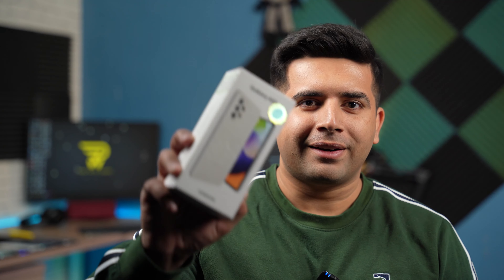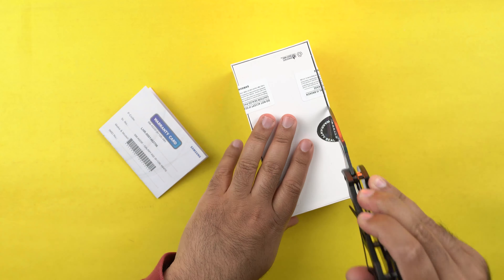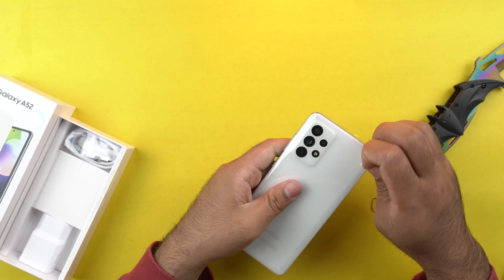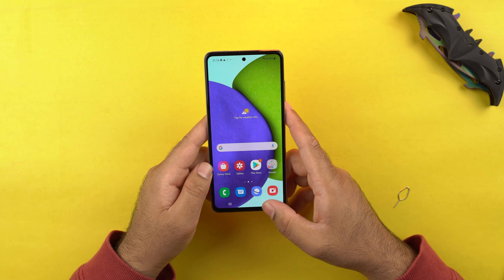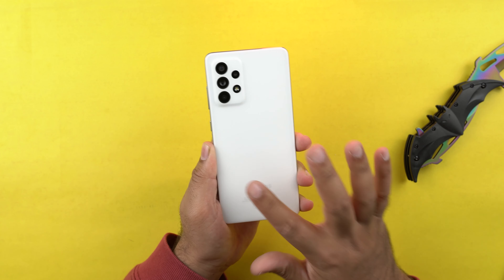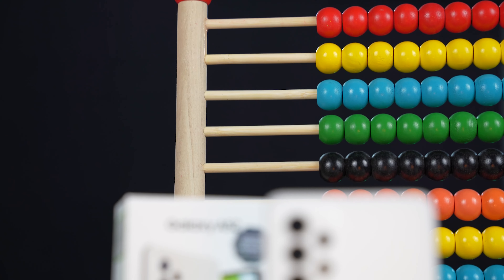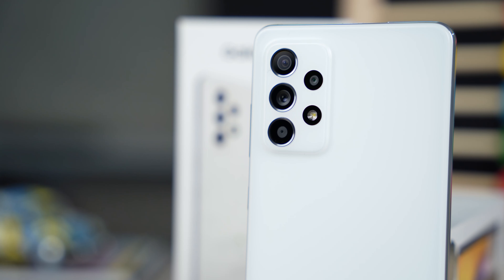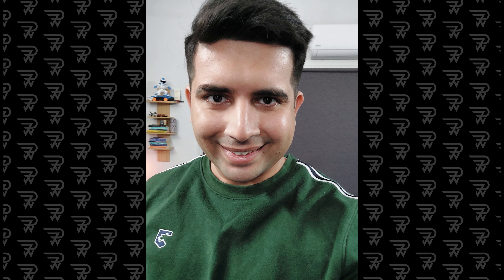Samsung Galaxy A52 AWESOME WHITE Unboxing & Quick Review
Hi folks, welcome to the AWESOME WHITE Galaxy A52 Unboxing & Quick Review. In this quick review of the Galaxy A52, I have discussed its design, build, and some basic features. Watch this unboxing and quick review until the end to learn all about this phone. Thank you all so very much.

galaxy a52 unboxing in English
galaxy a52 English unboxing
galaxy a52 unboxing
galaxy a52 awesome white unboxing
galaxy a52 unboxing in white color
the white color of galaxy a52
galaxy a52 4g unboxing
galaxy a52 quick review
a quick review of galaxy a52
galaxy a52 quick camera test
Samsung galaxy a52 awesome white
galaxy a52 Philippines unboxing
galaxy a52 UK unboxing
galaxy a52 us unboxing
galaxy a52 unboxing in Malaysia
galaxy a52 turkey unboxing
galaxy a52 brazil unboxing
galaxy a52 south Africa
galaxy a52 English video